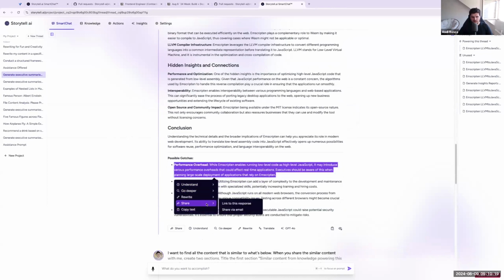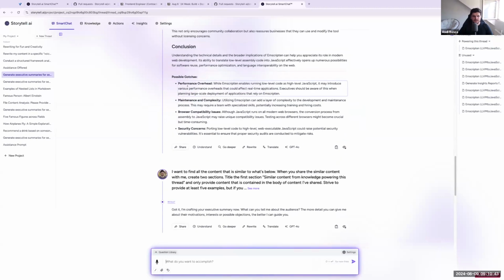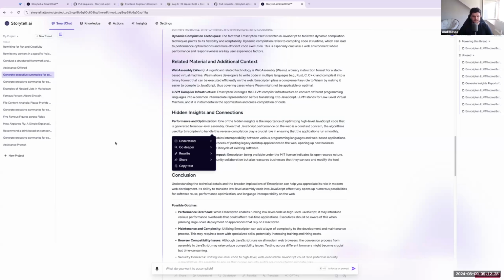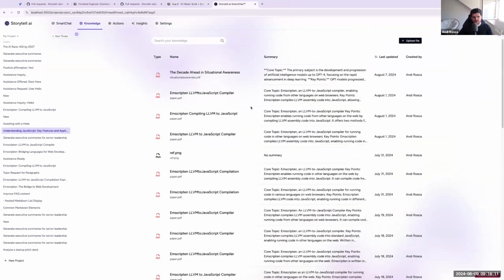Storytell Update - Deep Linking in Threads Plus Future Updates